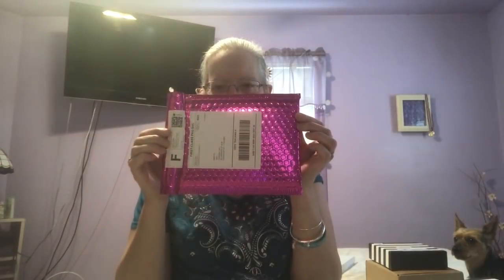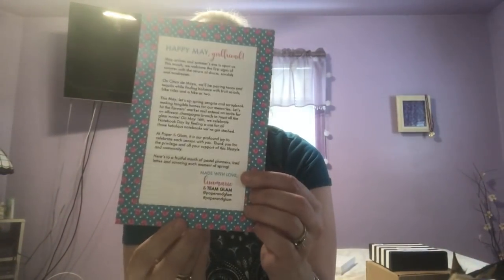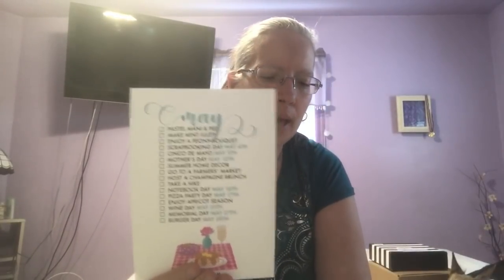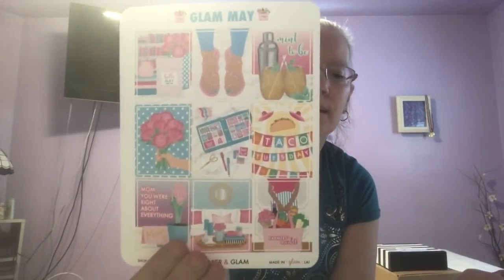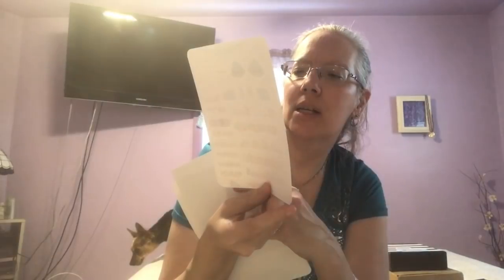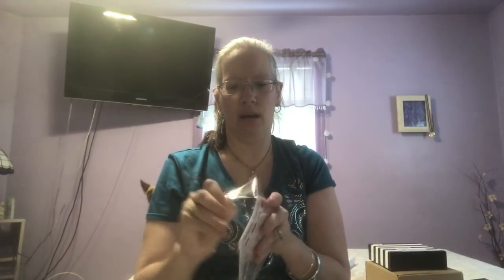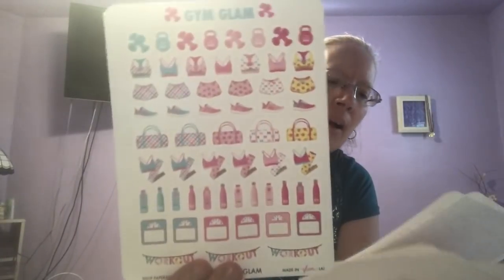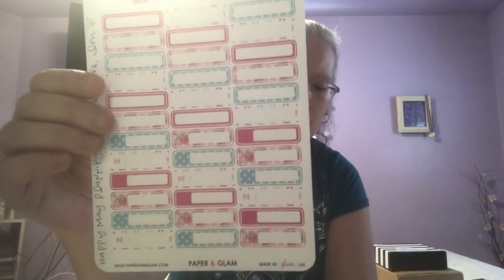Paper & Glam May 2019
💥EXCLUSIVE VIDEOS DAILY💥

Thank you for you support as I learn to create great content for you guys!!!

~Plan With Me Channel:

•♥YouNow: catherineelizabethmac
•♥Skype: catherine elizabeth
•♥Periscope: freebie_sample
•♥AskFM: catherine elizabeth

To send me goodies:
My Mailing Address is:
Catherine Elizabeth
30 Harding Street
Copiague, New York 11726